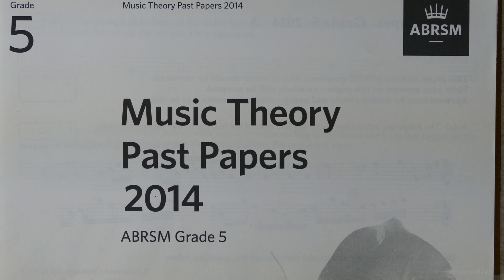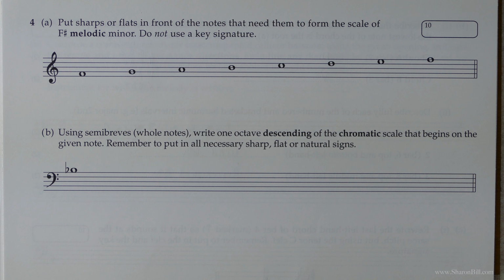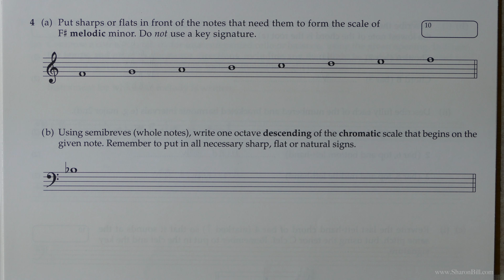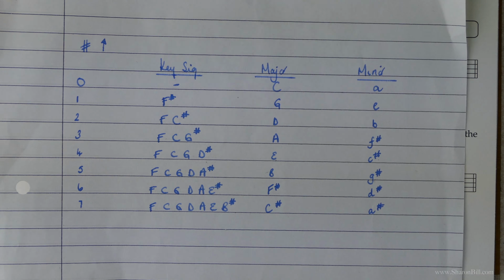ABRSM Music Theory Grade 5 Past Paper 2014 C Part 3 with Sharon Bill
Welcome to my Music Theory Tutorials. In this music theory lesson I work through the third section of ABRSM Grade 5 Past Paper C, 2014. I continue to explain how to thoroughly read and answer each question, showing you how to achieve top marks in your ABRSM Music Theory Exam.